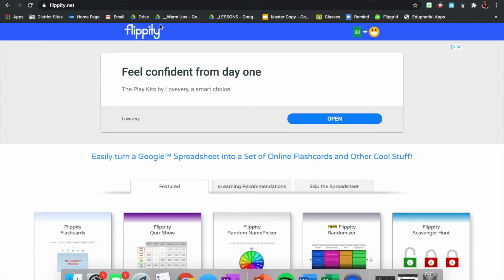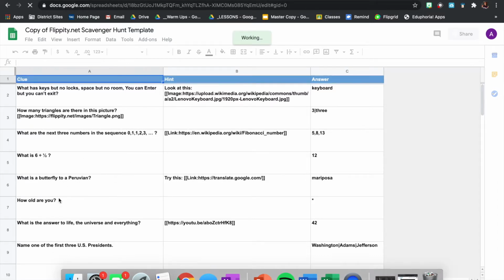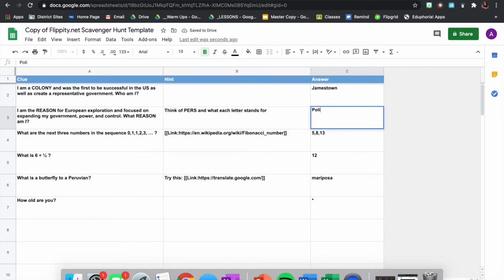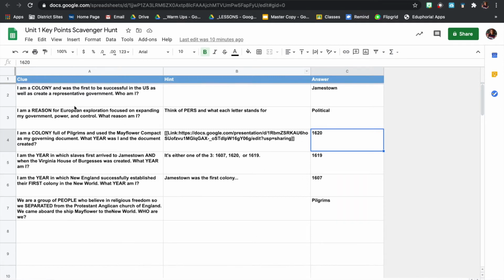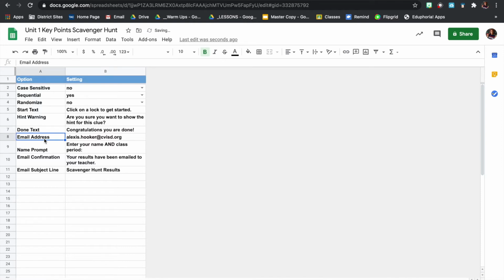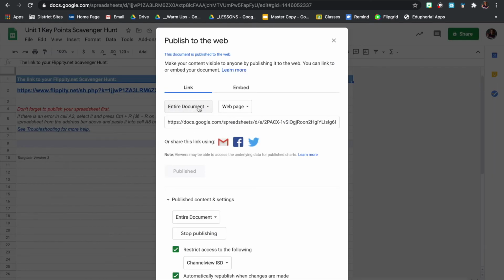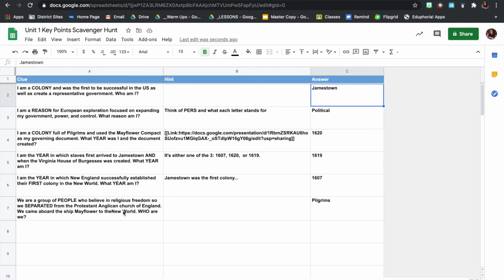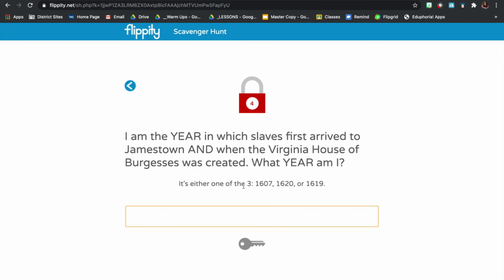How To: Scavenger Hunt via Flippity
This tutorial covers a way to spice up your online instruction via Flippity.net. There are multiple format and game options on the site, this only covers one of them.